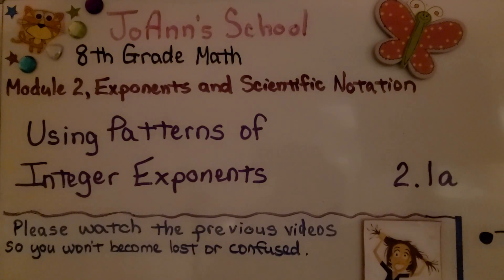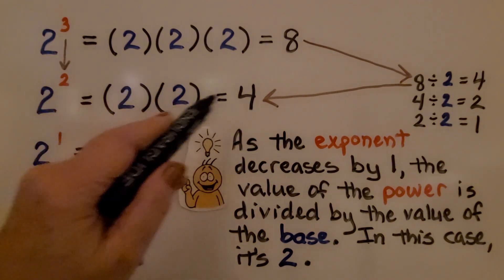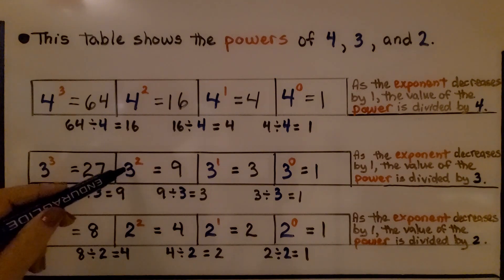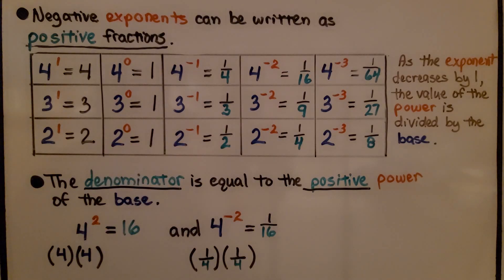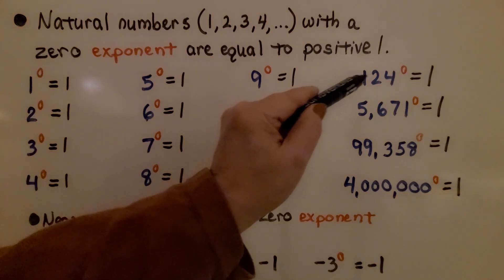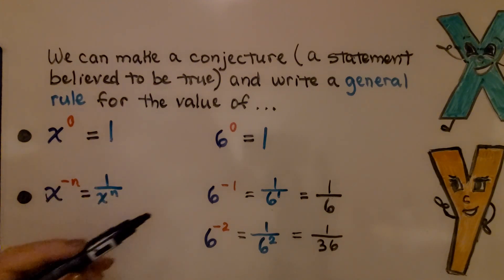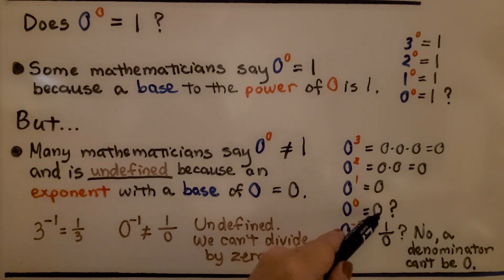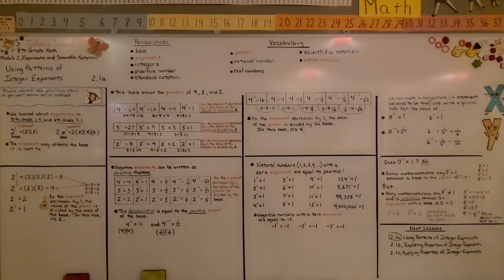8th Grade Math 2.1a, Using Patterns of Integer Exponents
We walk-through how to use a pattern in a table to find the value of an integer exponent. As the exponent decreases by 1, the value of the power is divided by the value of the base. Integers with negative exponents can be written as positive fractions.  Positive numbers with a 0 exponent = 1. Negative numbers with a 0 exponent = -1. We make a conjecture and write a general rule a rule for x^0 and x^-n. We see if 0^0 = 1.

Language: ‎English
2018 copyright
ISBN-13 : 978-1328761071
Item Weight : 2.85 pounds
Paperback : 608 pages
Product dimensions : 8.4 x 1.1 x 10.7 inches